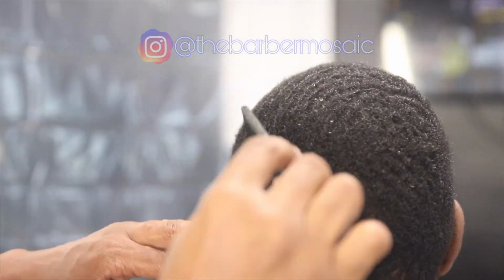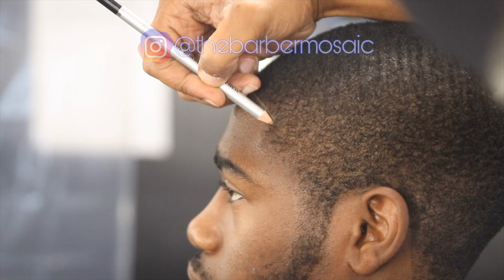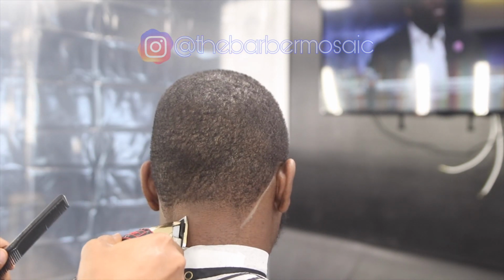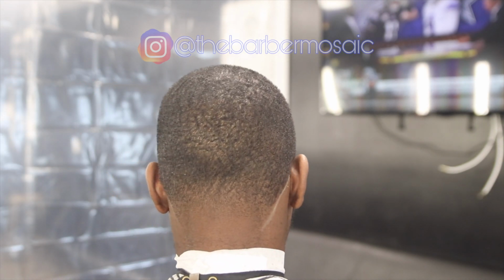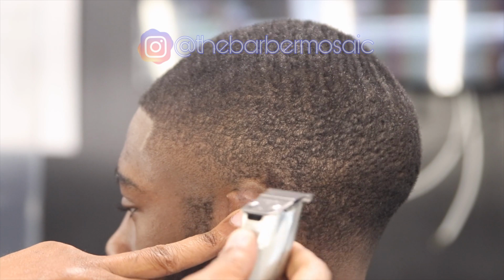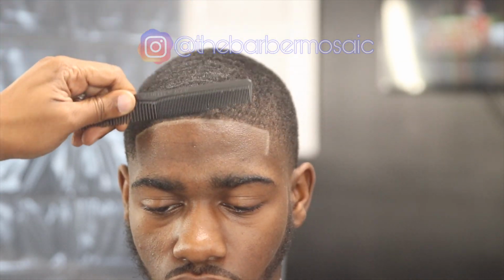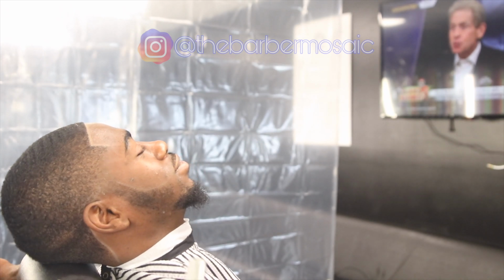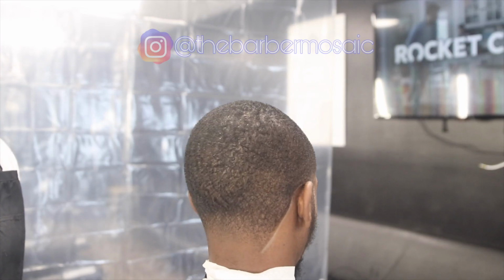Haircut Tutorial | Crazy Detailed Fade for Beginners